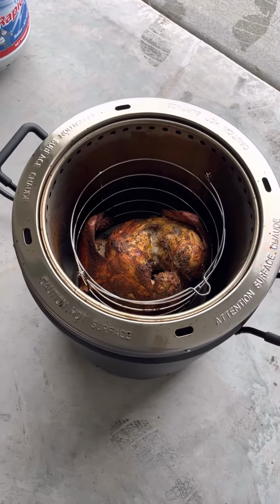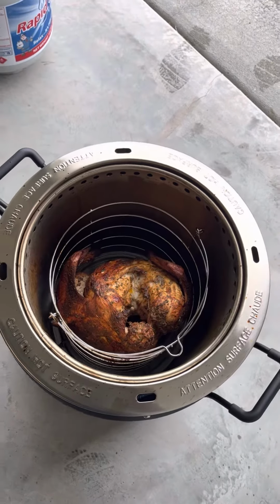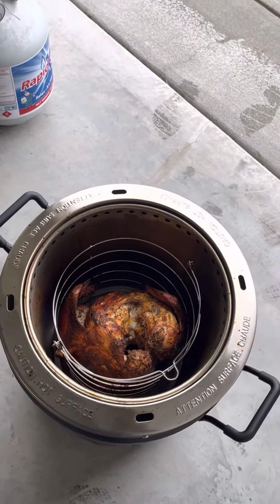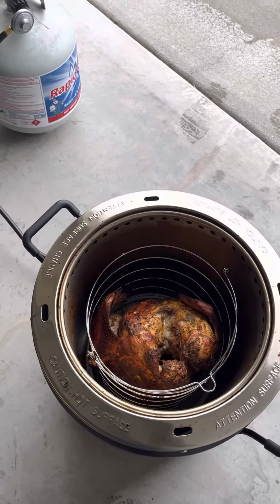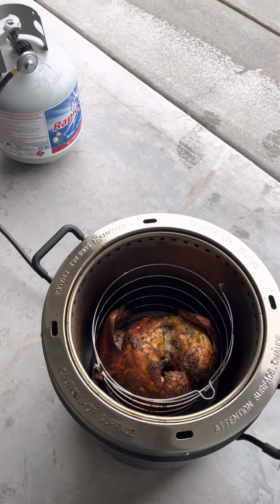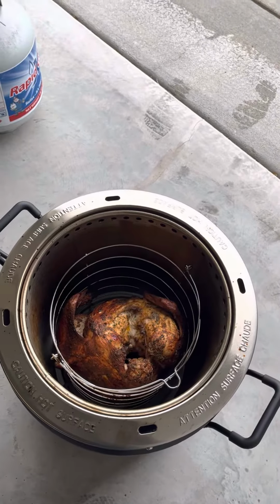FINISHING UP FIRST ROUND!! FRIED TURKEY QUALITY WITHOUT ALL THAT PEANUT OIL AND HAZARDOUS ⚠️ RISK!!